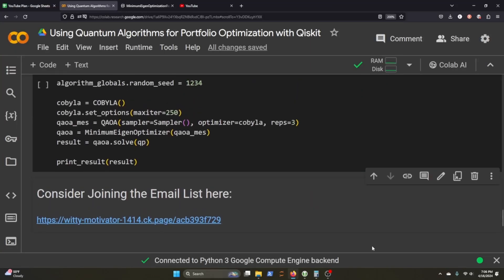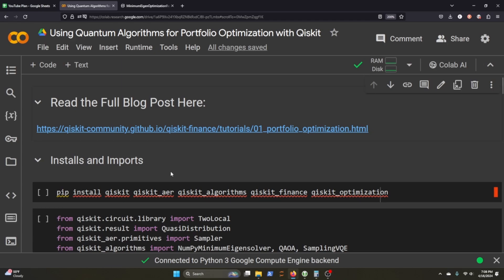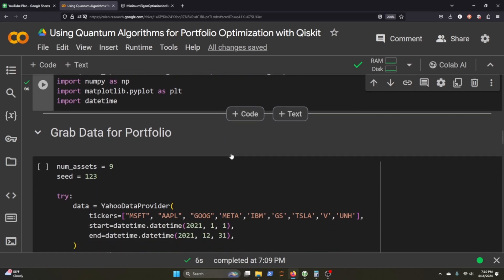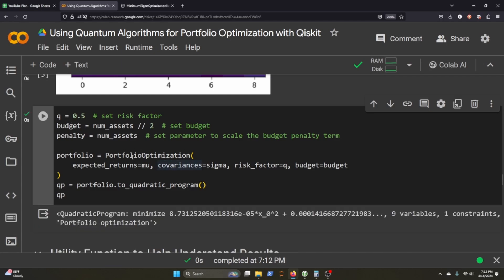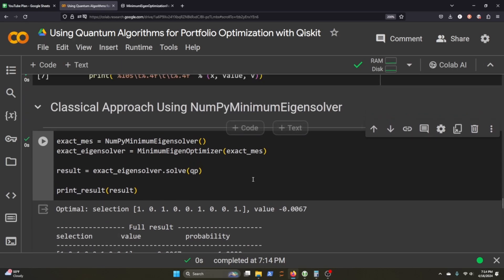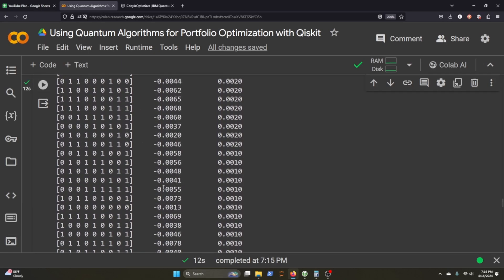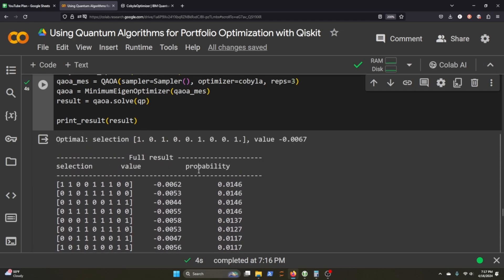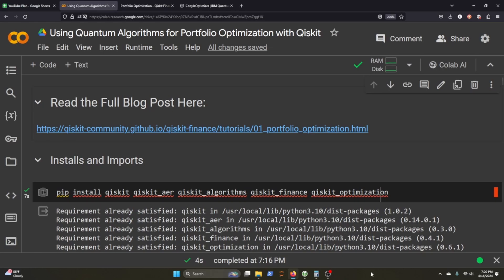Using Quantum Algorithms for Portfolio Optimization with Qiskit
CHAPTERS
Qiskit Finance - 0:53
Installs and Imports - 2:55
Portfolio - 3:50
Classical Approach - 7:27
Sampling VQE - 8:16
QAOA - 9:33

Keyword for the algorithm: data science finance deep learning finrl python algorithmic trading reinforcement learning quantum computing for finance quantum algorithms for portfolio optimization quantum computing qiskit applications in finance